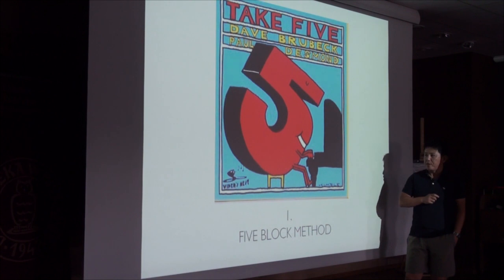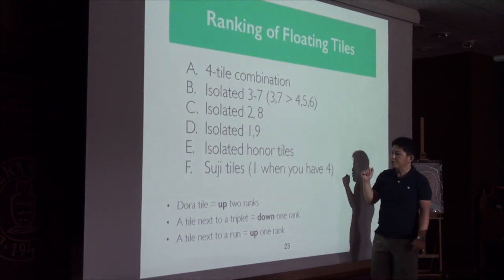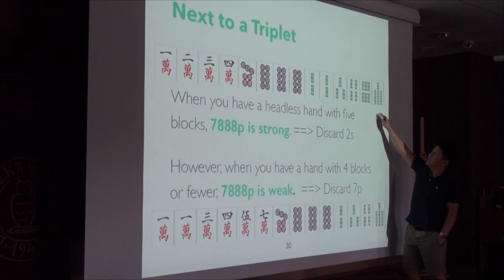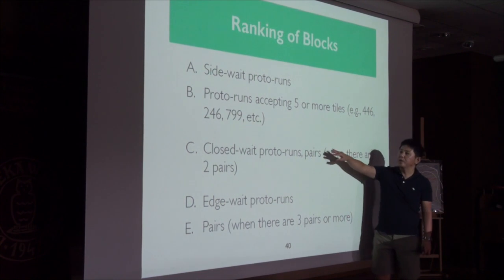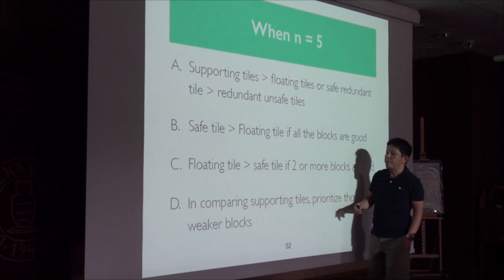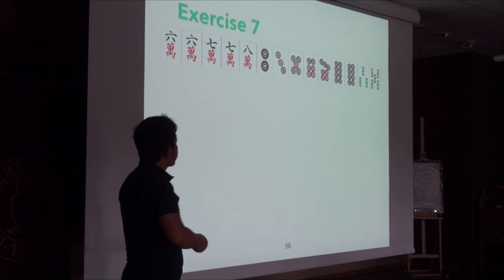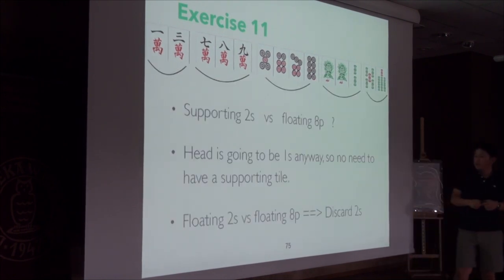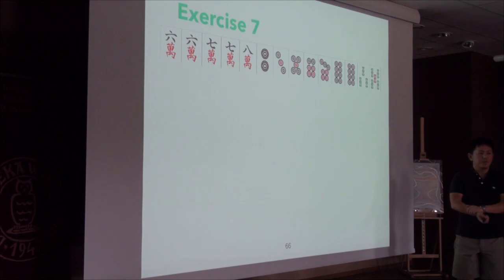Riichi Mahjong strategy Lecture - day 1 (by Daina Chiba)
Introduction 1:07

- Number of blocks lower than 5 -

Counting blocks 2:43

Comparing and choosing blocks 6:46

Exercises 23:07

- Number of blocks greater than 5 -

Introduction 26:07

Comparing and choosing blocks 26:23

WWYDs 28:34

- Number of blocks equal to 5 -

Additional tiles 29:53

Exercises 38:48